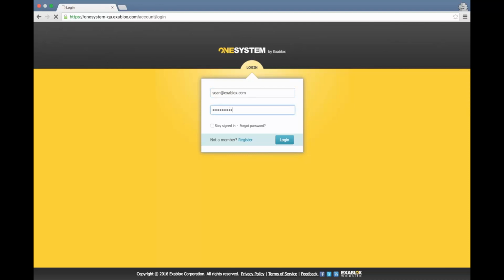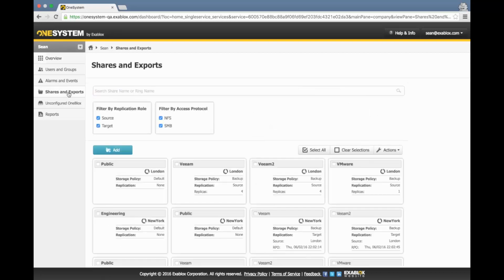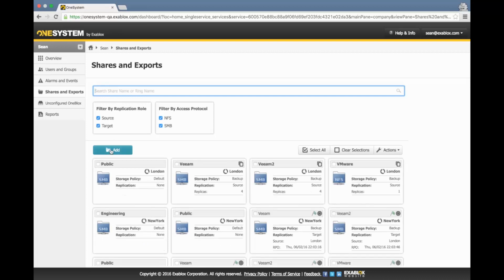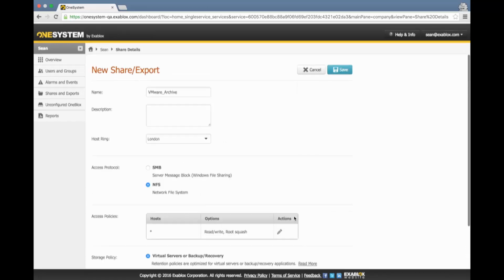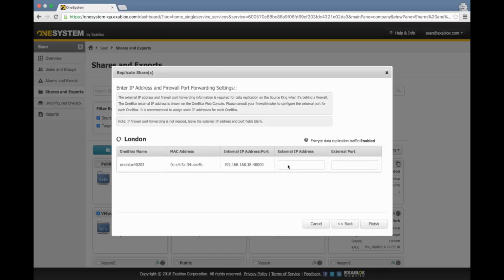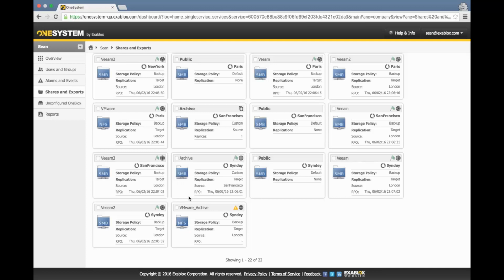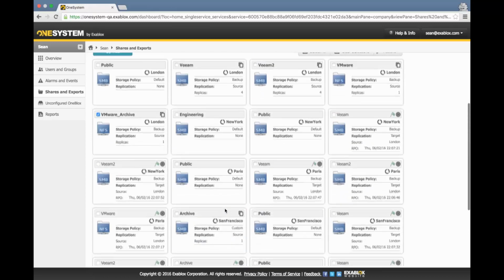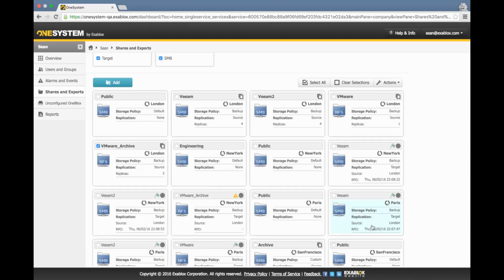Setting up Multi site & Bi directional Remote Replication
Demonstrate how to remotely replicate shares, unidirectionally or bidirectionally, across multiple StorageCraft OneBlox clusters and locations from OneSystem.